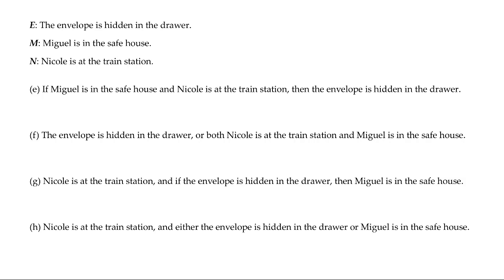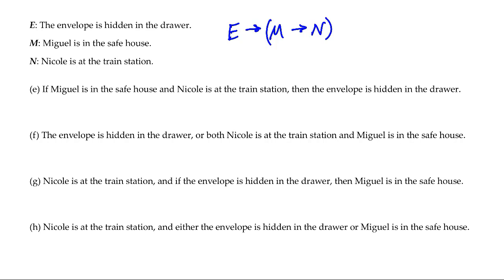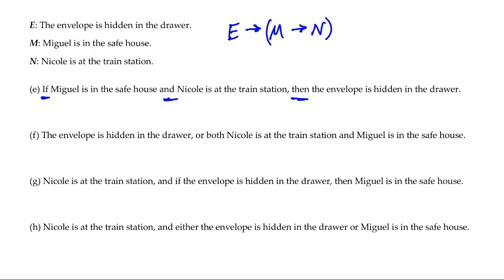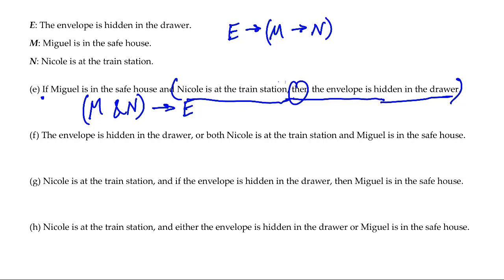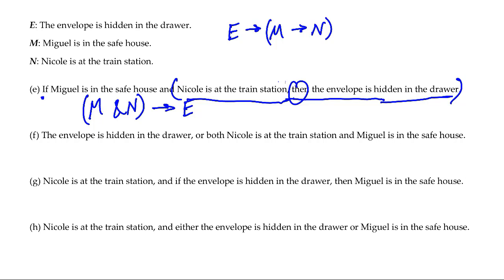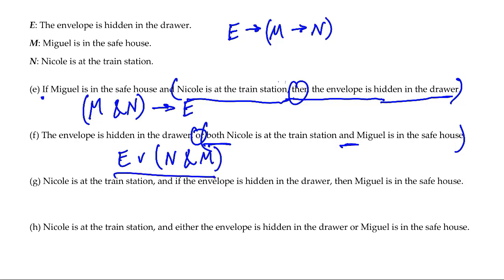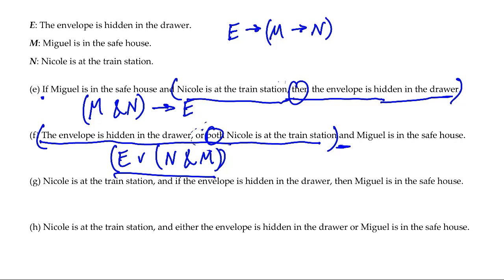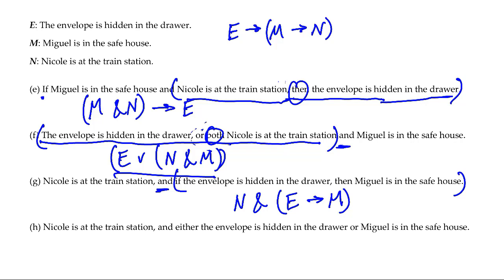translation pt 2 (three letters)